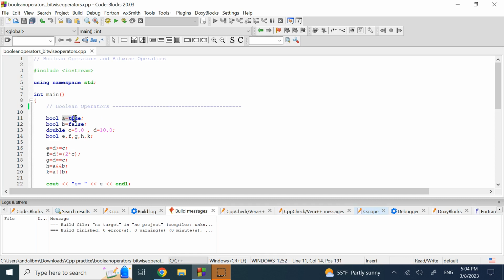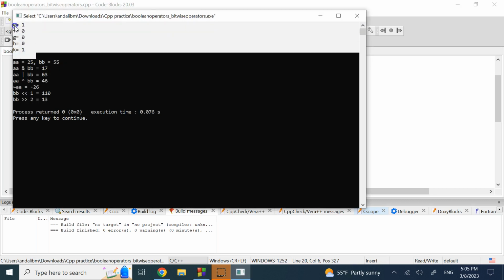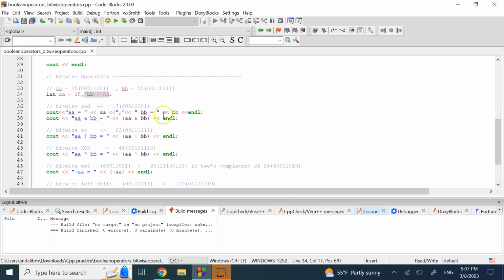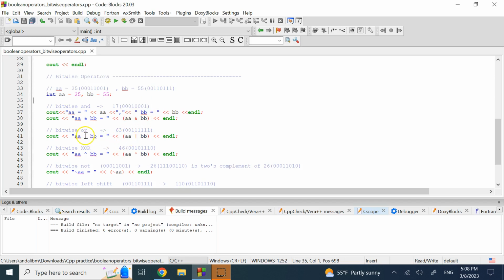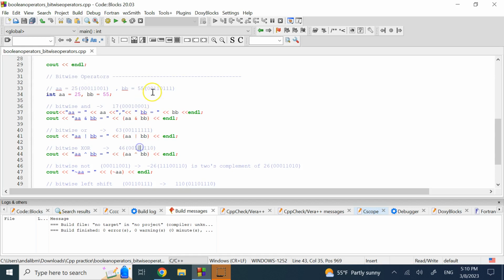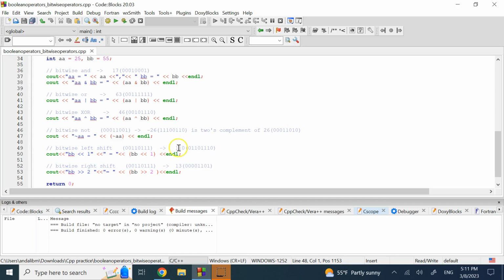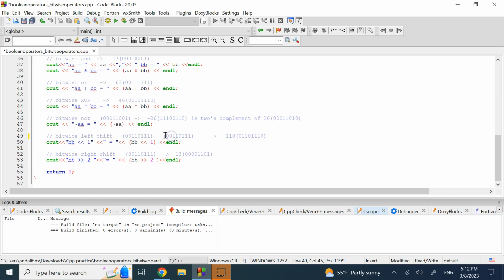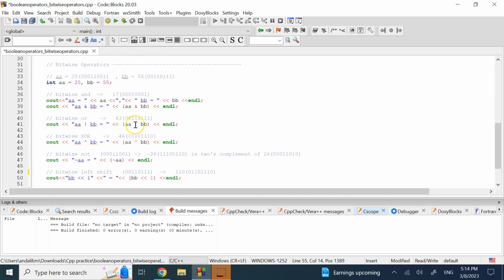Boolean and Bitwise Operators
Performing Boolean and bitwise operations in C++ are shown in this video.